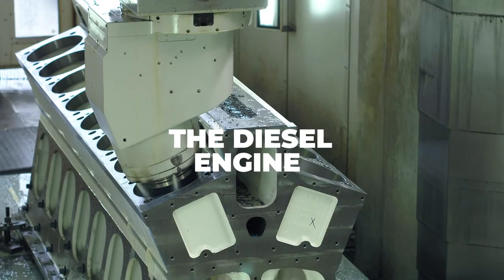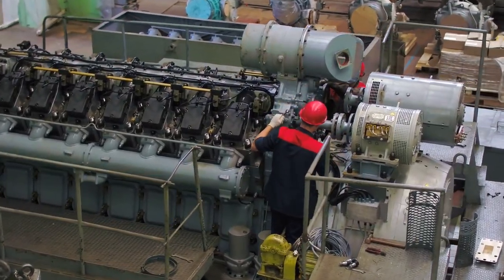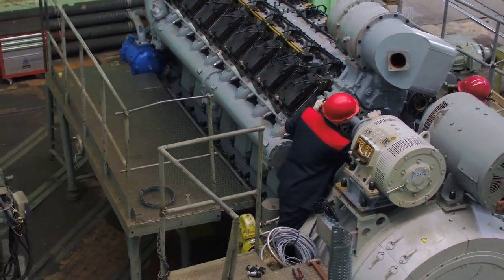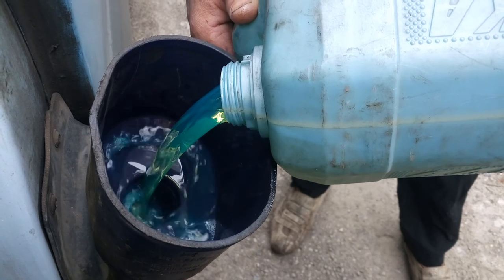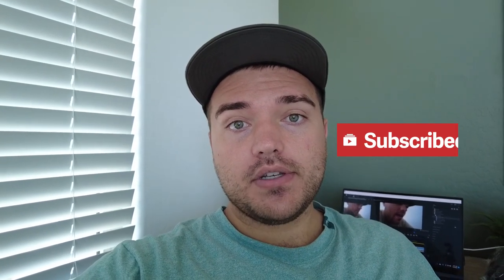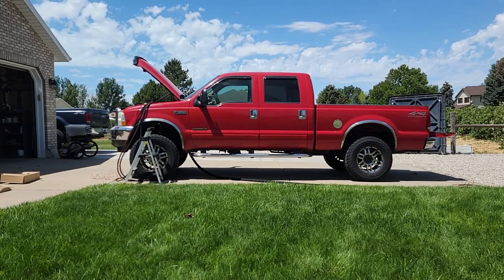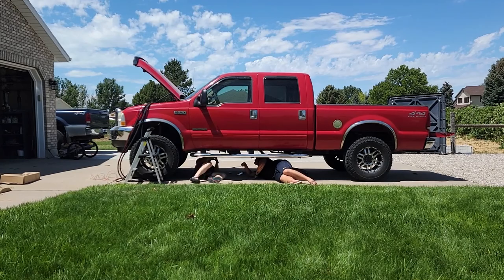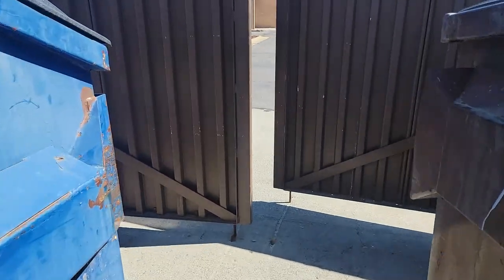How I'm Going to Drive For Free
It's no surprise that one of the prohibiting factors of travel is the cost to travel. A major factor of that cost can be the fuel used for driving which is why I have been working on a project that will allow me to drive my truck while pulling my travel trailer, without paying anything for the fuel. Watch the video and I'll tell you how I am going to drive for free without paying for gas or diesel and while living a nomadic entrepreneur lifestyle.